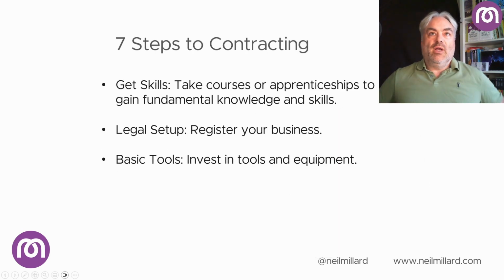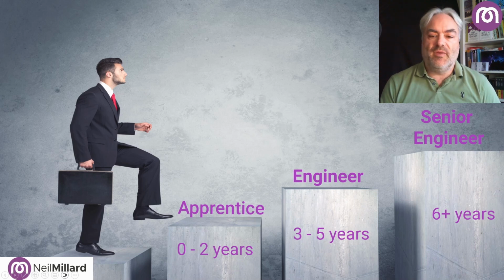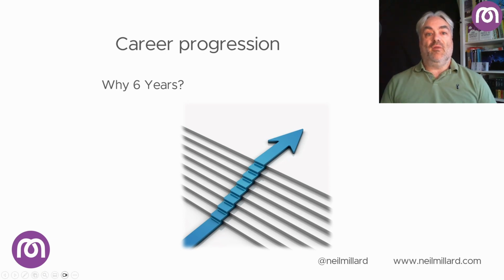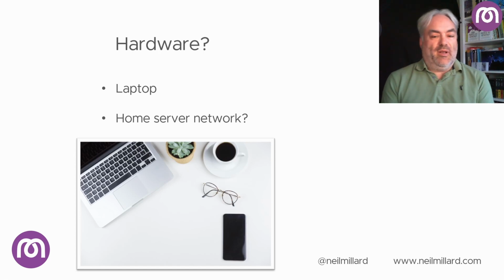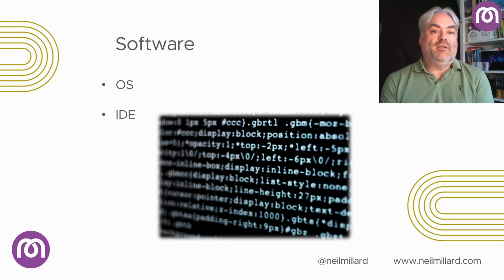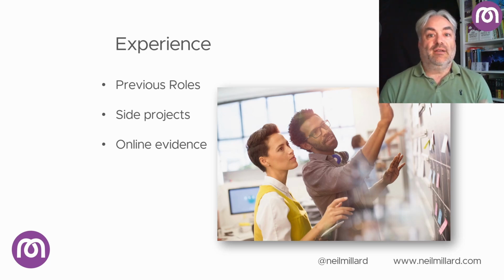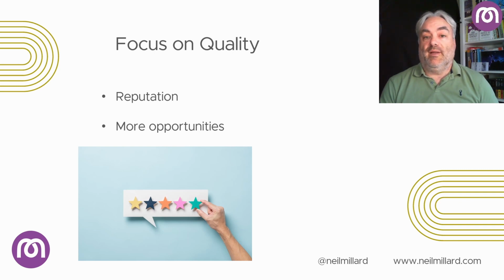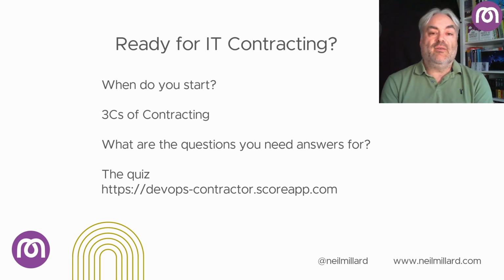Your 7 steps to becoming an I.T Contractor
Welcome to our latest video, "7 Steps to IT Contracting," where we'll take you on a journey through the essential steps to kickstart your career in the world of IT contracting. If you're looking to thrive in the dynamic and lucrative field of Information Technology, this video is a must-watch!

In this comprehensive guide, we break down the IT contracting process into seven actionable steps, ensuring you have a clear roadmap to success. Whether you're an experienced IT professional or just starting out, these steps will help you navigate the contracting landscape and make the most of your career.